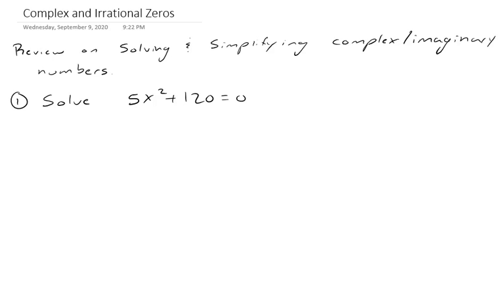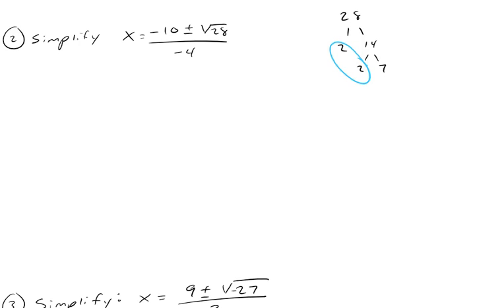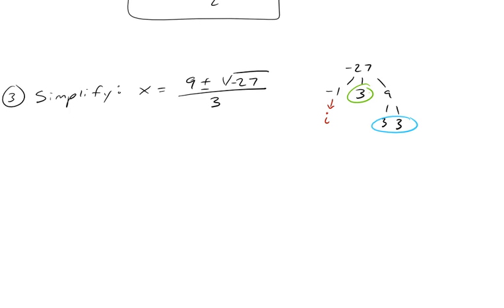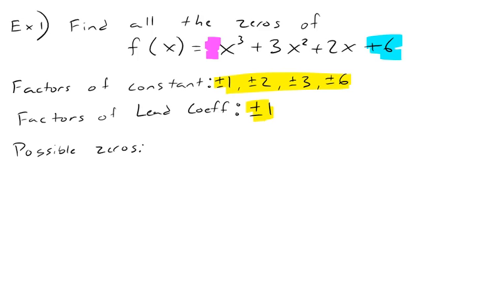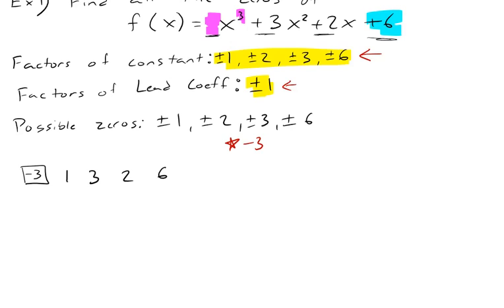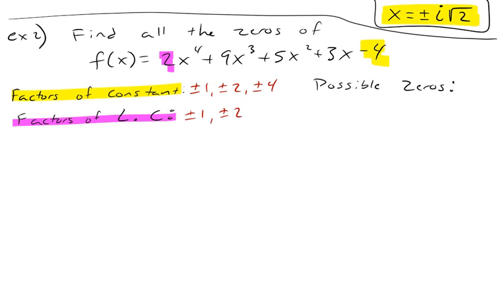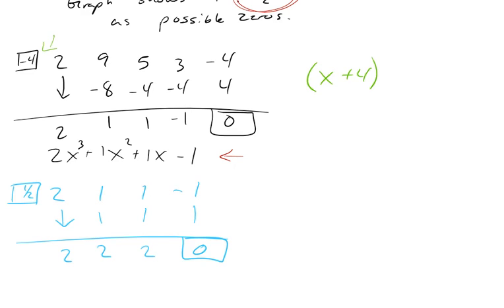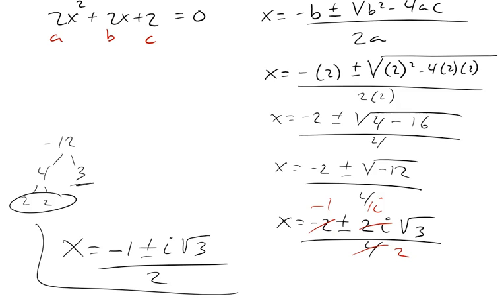2 2 Complex and Irrational Zeros